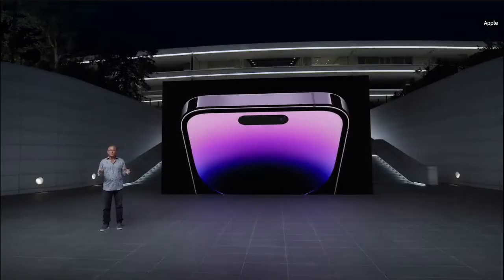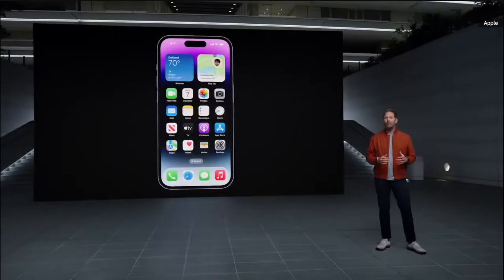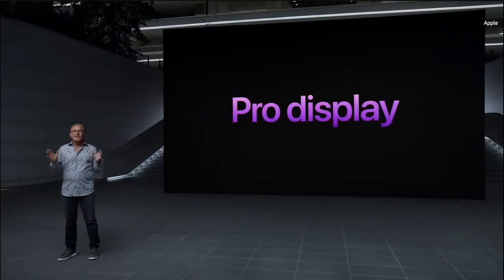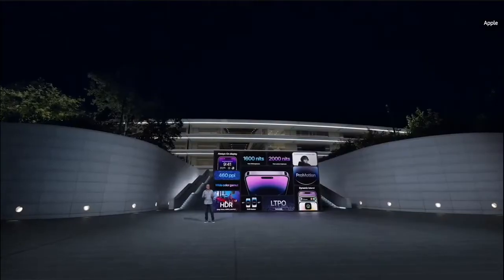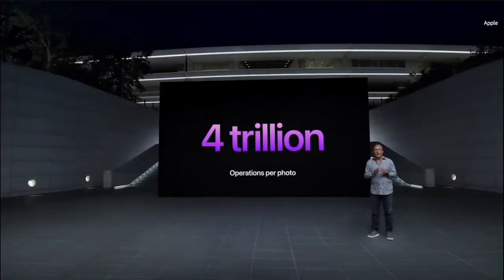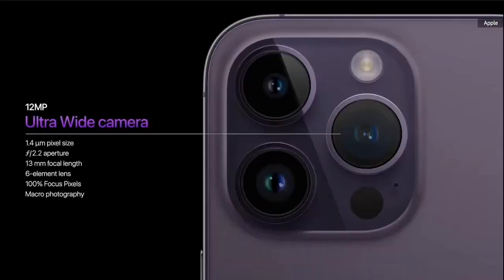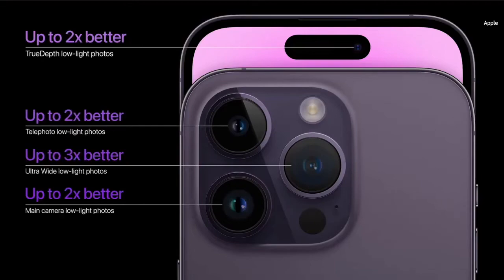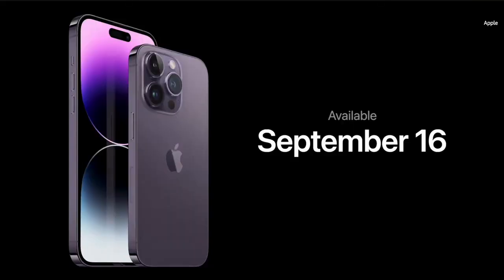Iphone 14 Pro and Pro Max features